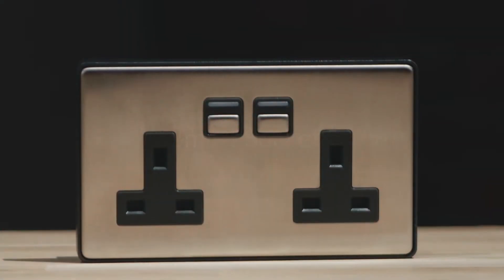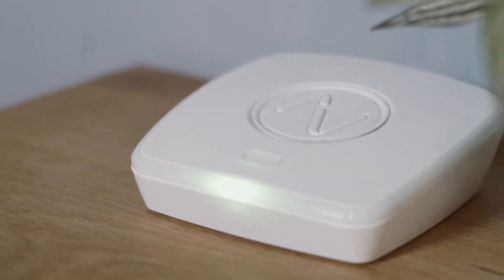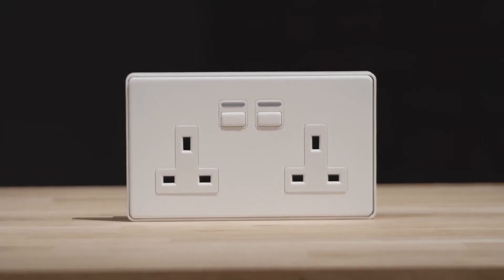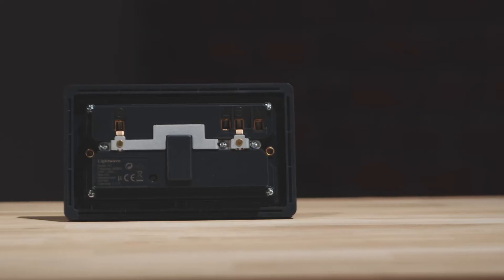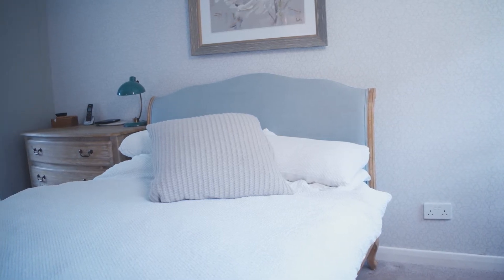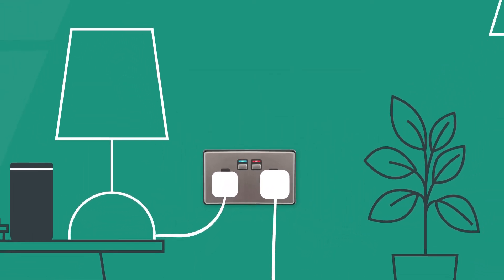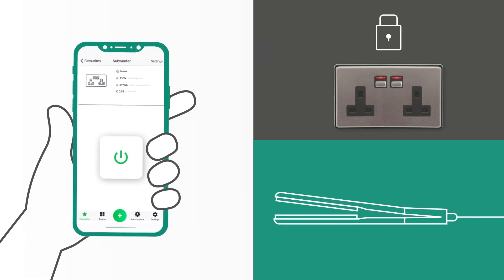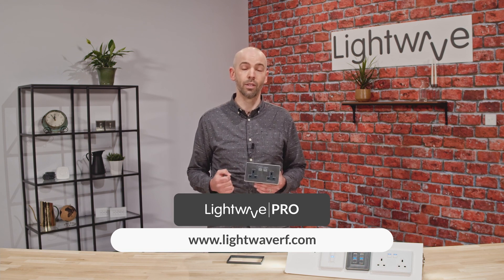Lightwave Product Overview: Smart Sockets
Lightwave Smart Sockets add numerous benefits to any Lightwave smart home automation system. These clever devices can be installed in place of a standard socket without extra wiring and controlled remotely using the Lightwave App and Link Plus hub. Each Smart Socket can also be voice-controlled using Amazon Alexa, Google Assistant & Siri through the Apple HomeKit platform.

Lightwave's Smart Sockets introduce many unique features and are designed & engineered to act as a retrofit smart home automation solution. Lightwave's automations are simple to create using the Lightwave App and offer a professional level of control. These intelligent automations include timers, scene lighting, zone control and the ability to create a wireless master switch for any number of Lightwave devices within a property. Smart Sockets also report energy consumption from the device level, which can be viewed graphically in the App as daily and hourly consumption reports. The physical button on a Lightwave Smart Socket can be locked to improve safety around the home, and push notifications can be configured to alert users if a particular socket is turned on, if an appliance's consumption breaks a certain threshold, or if several devices of value are unplugged.

Two-way communication allows stateful, bi-directional conversation between the Link Plus hub and every Lightwave device within a property. Performance and reliability are assured by Lightwave’s proprietary 868MHz RF protocol which outperforms normal WiFi and offers superior range with less interference.